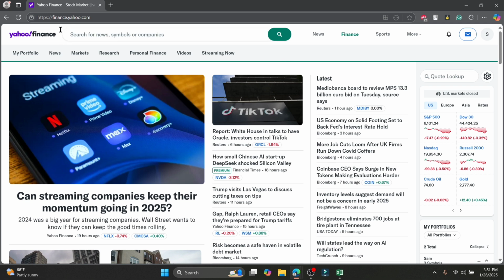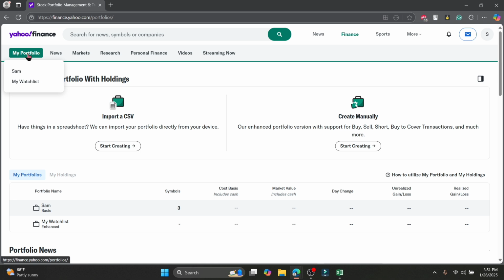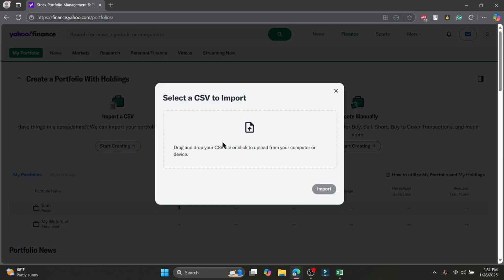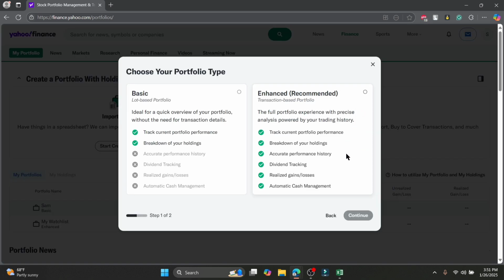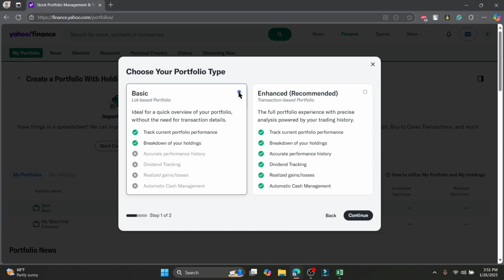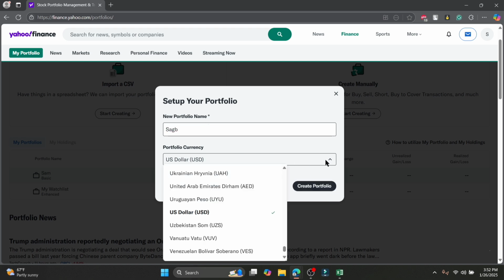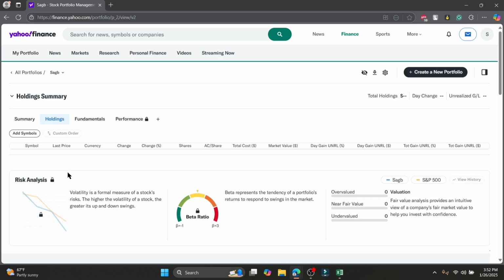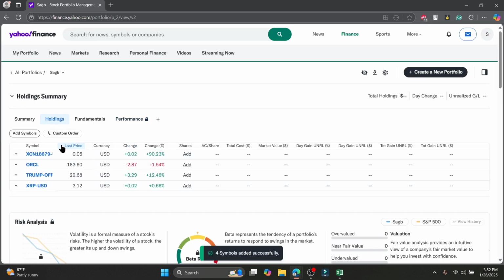How To Create Portfolio On Yahoo Finance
In this tutorial, I will show you how to create a portfolio in Yahoo Finance to track your investments. You’ll learn how to add stocks, monitor performance, and customize your portfolio.

I hope this video helps you set up your Yahoo Finance portfolio easily.